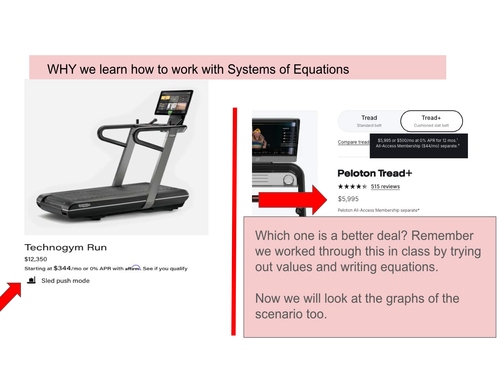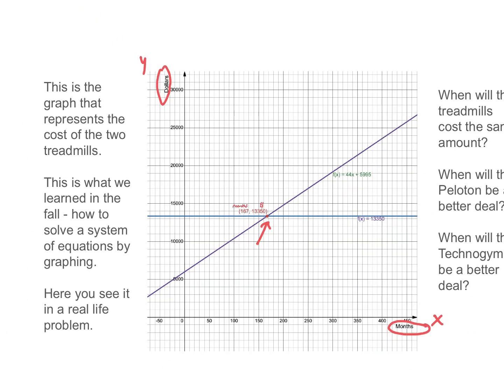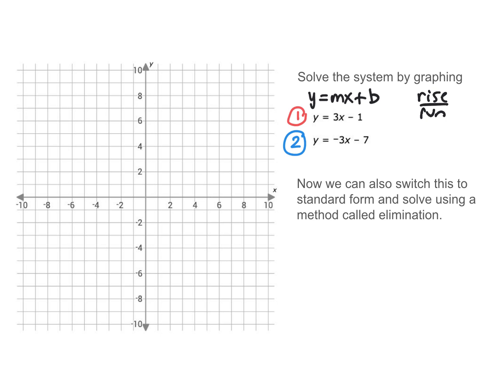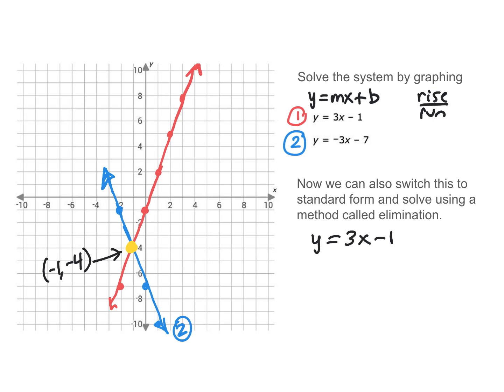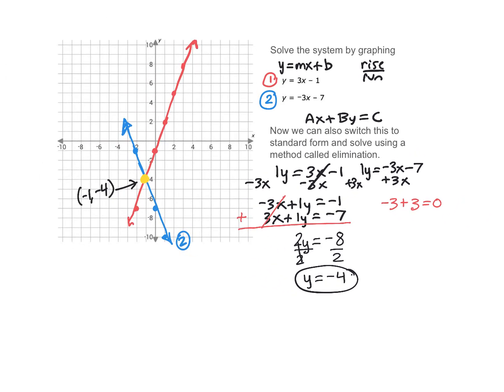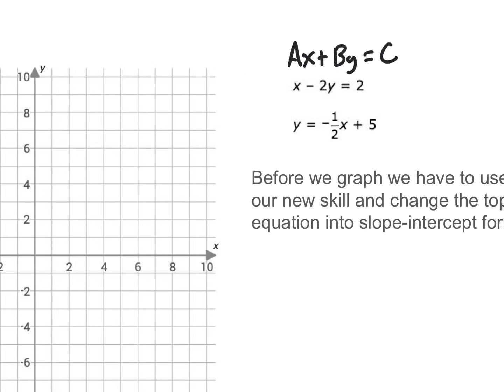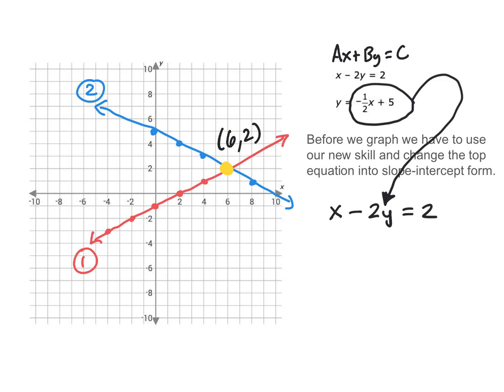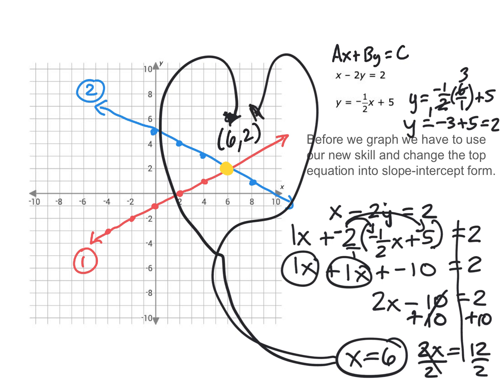Systems of Equations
This is an intro video into why we use systems of equations and ways to solve them.